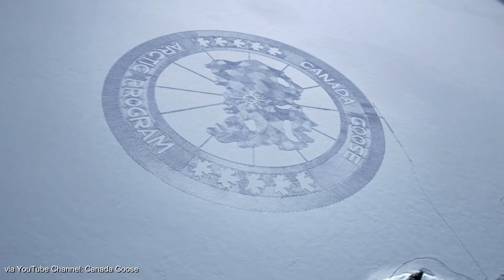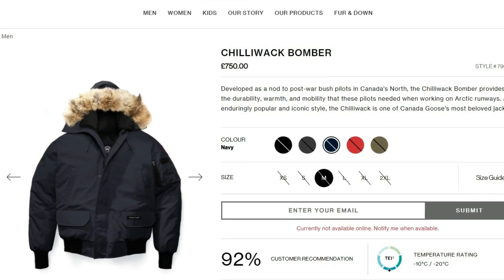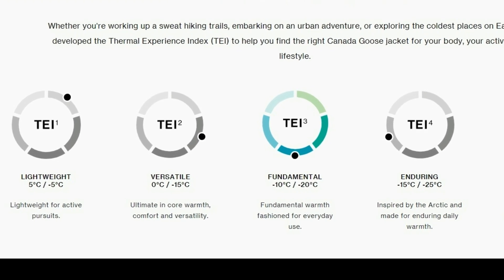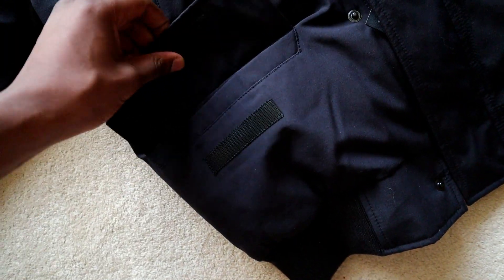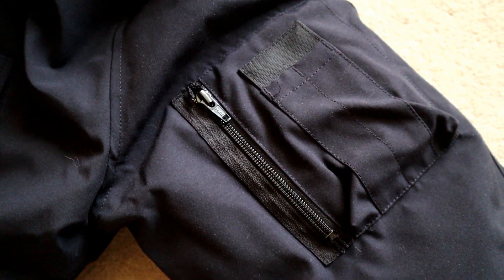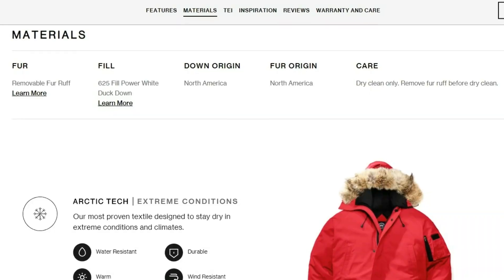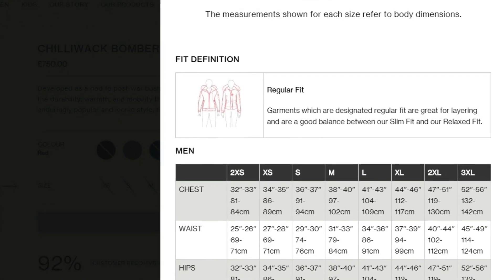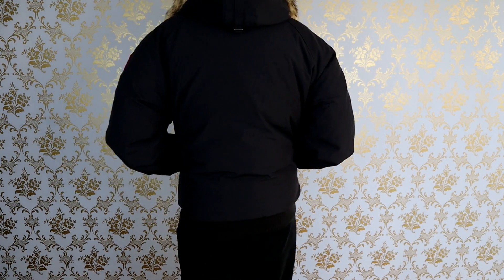2018/19 Canada Goose Chilliwack Bomber Jacket Review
A closer look at the Canada Goose Chilliwack bomber. This video consists of a brief product introduction and an on body fit review of a navy Canada Goose Chilliwack bomber jacket. See below for more detailed information on the Canada Goose coat.